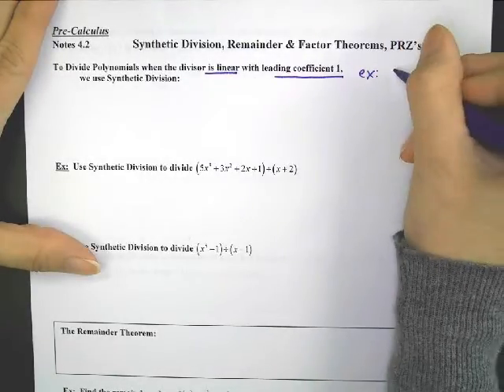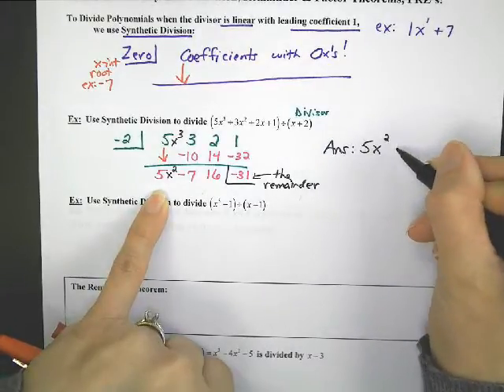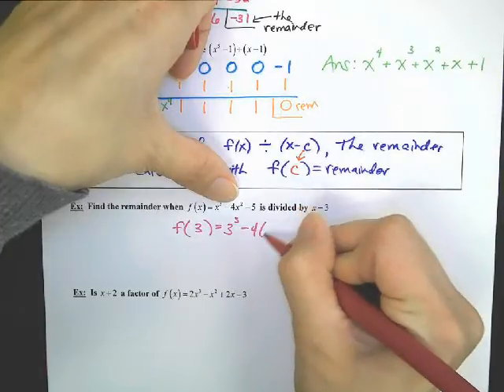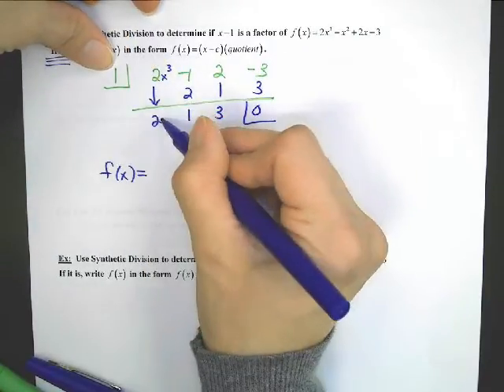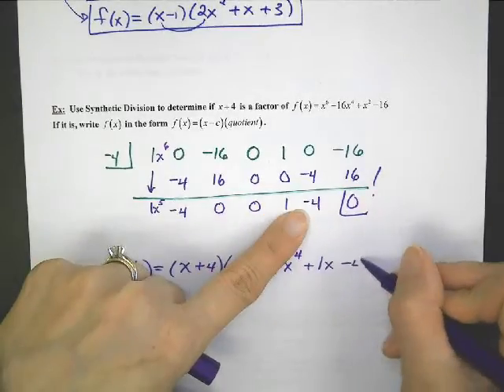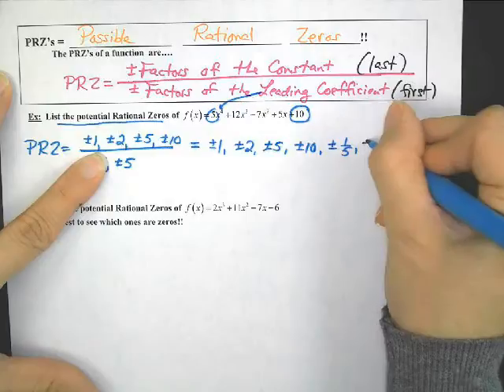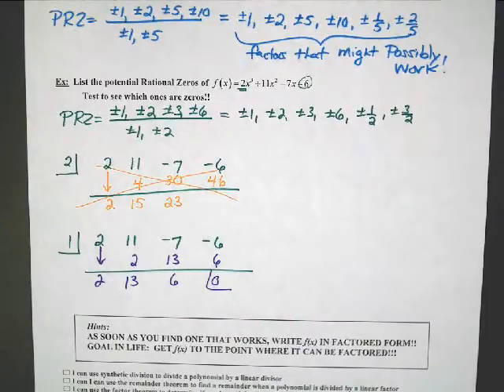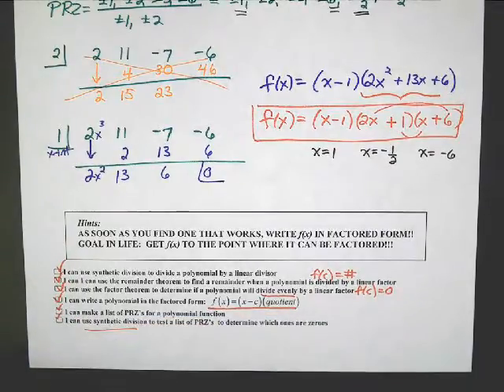Synthetic Divison, PRZ's